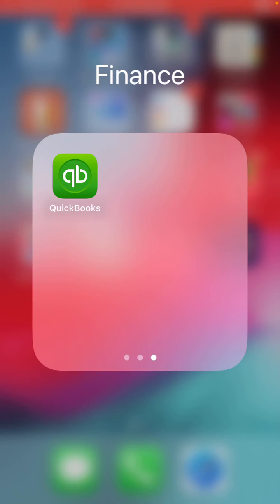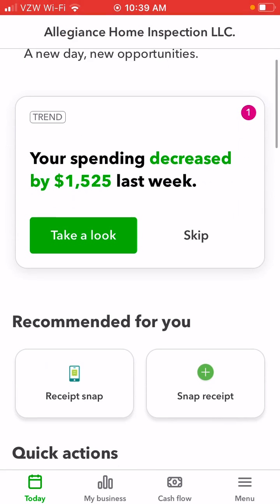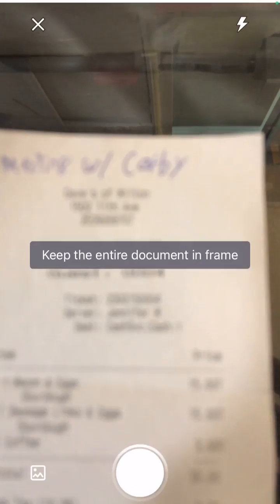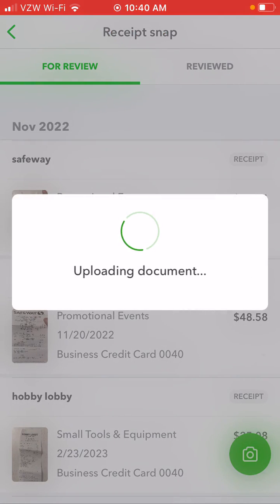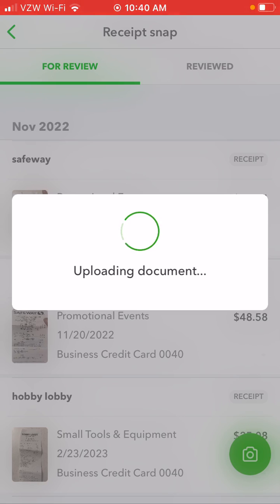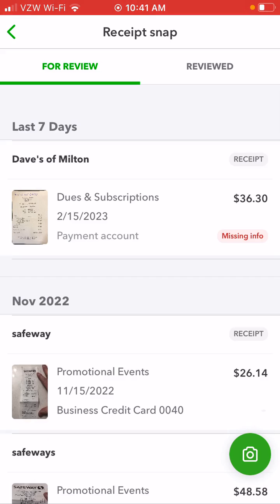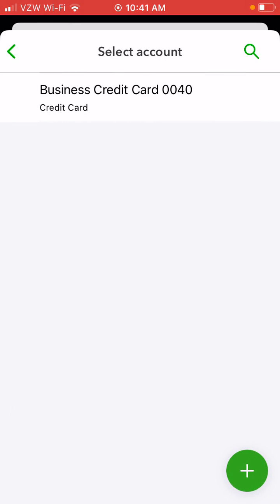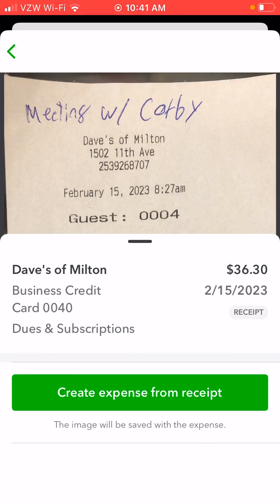How to Easily Save Receipts in QuickBooks Online from Your Phone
Stop stuffing receipts in a bag! This quick tutorial shows you how to instantly save and upload receipts to QuickBooks Online using your phone. No more lost receipts or guessing expenses later—just a fast and easy way to stay organized.

📲 In This Video, You’ll Learn:
✔️ How to capture receipts with your phone
✔️ How to upload receipts to QuickBooks Online
✔️ Why this method saves time and simplifies bookkeeping

Make bookkeeping effortless—watch now and streamline your finances!